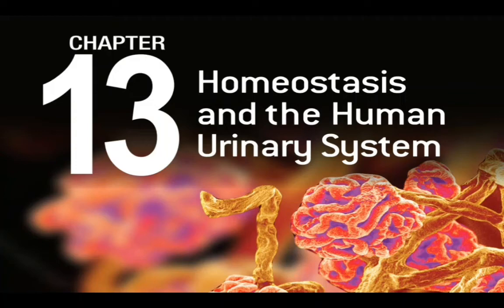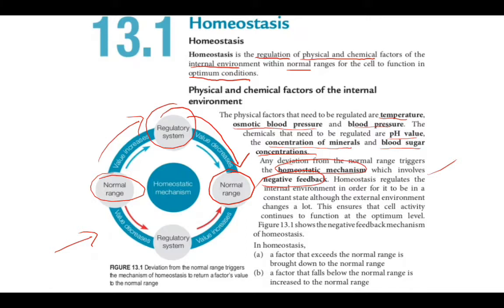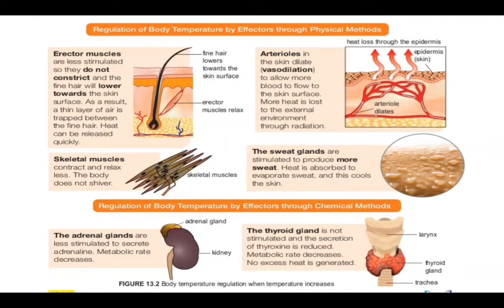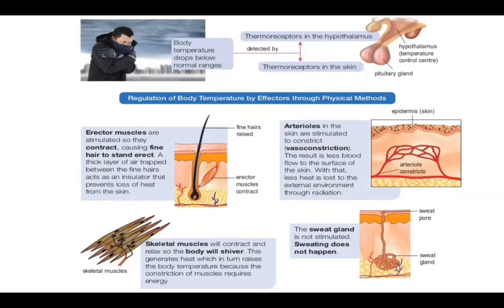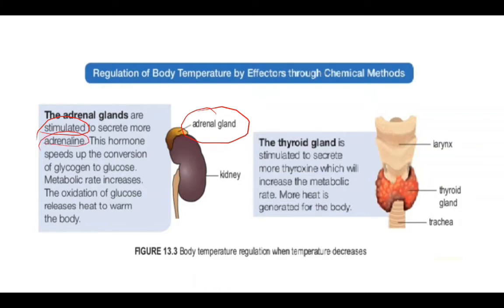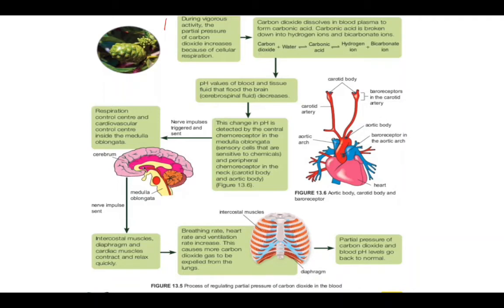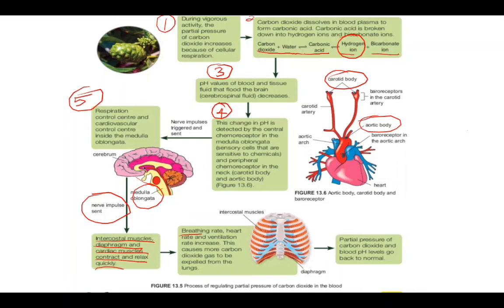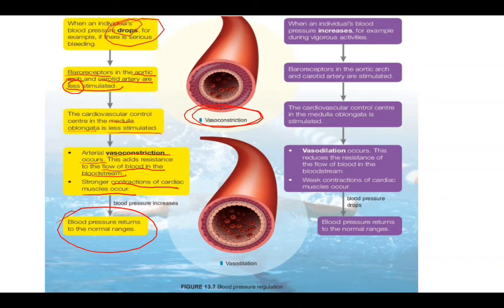Biology Form 4-Chapter 13|Homeostasis and The Human Urinary System